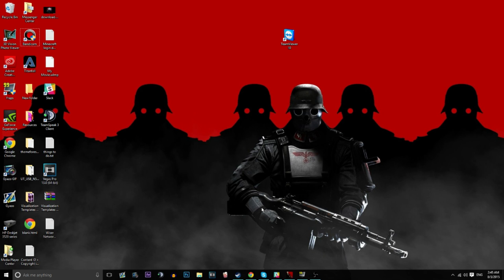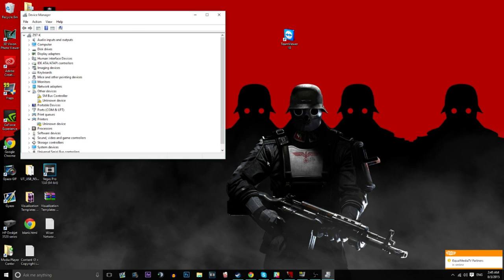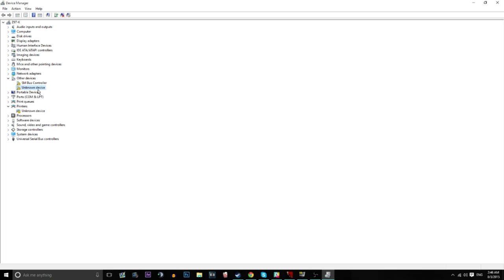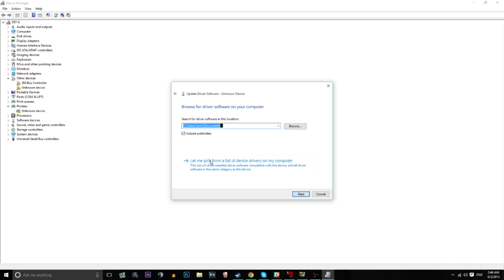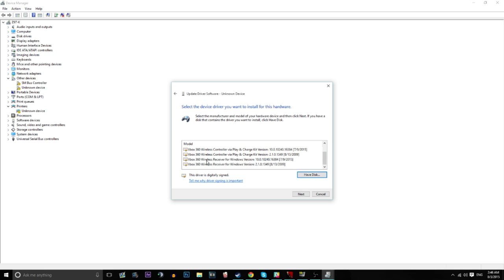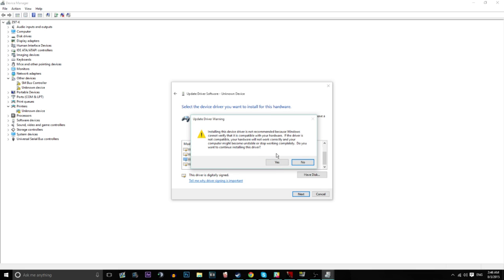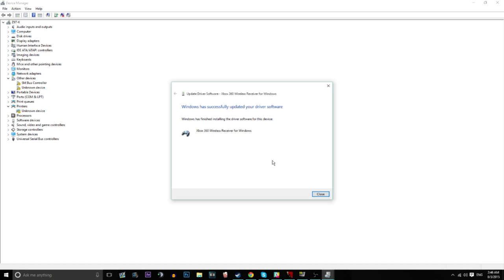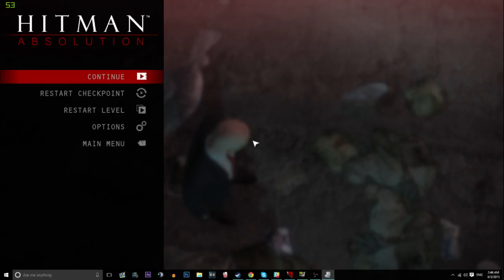How To Connect Xbox 360 Controller To Windows 10 PC | Fast&Easy | Controller Not Recognised/Detected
If your Xbox 360 wireless controller won't be recognised or isn't detected by Windows 10, I will show you a quick and easy fix to this issue. This fix will require no downloads or installs so you don't even need to be connected to the internet! This is a fast and easy tutorial on how to connect an Xbox 360 wireless controller if your Xbox 360 wireless controller won't connect to your Windows 10 PC or laptop.

You have to type "devmgmt.msc" without the speech marks (")

Watch the rest of this series! - Coming soon!

| How To Quickly Unlock Supply Drops | CryptoKeys | Tips And Tricks"